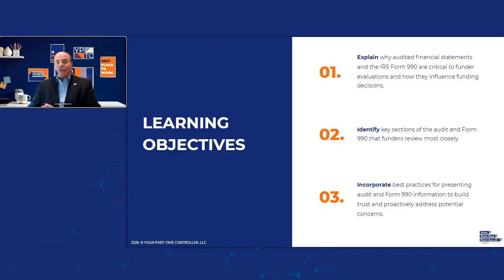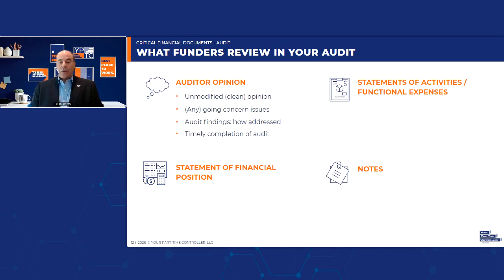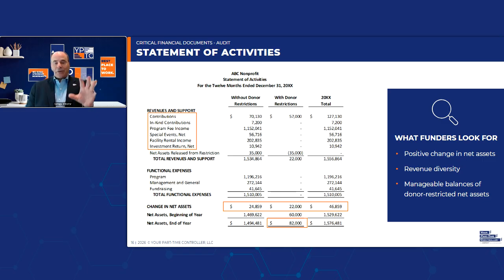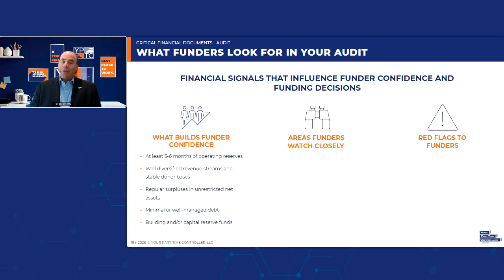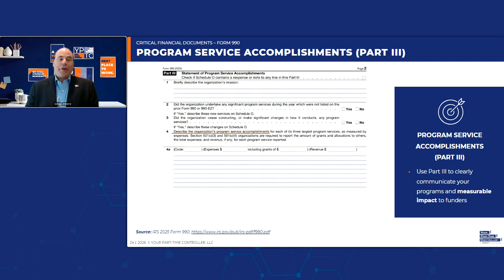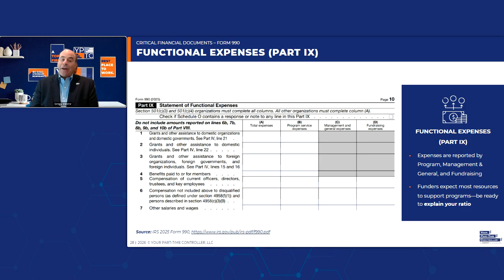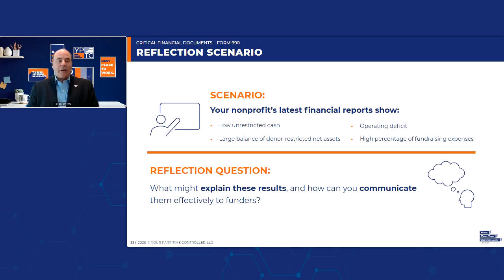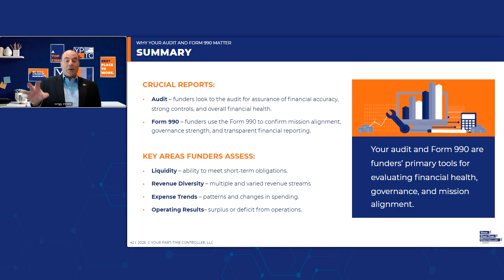Beyond Compliance: Why Your Audit and Form 990 Matter to Funders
On Demand Webinar from April 2026

Your audit and IRS Form 990 are more than compliance documents—they’re powerful tools for building trust and securing funding. Join us to learn which sections funders review most closely, how to avoid common pitfalls, and practical strategies for using these reports to strengthen your case for funding.